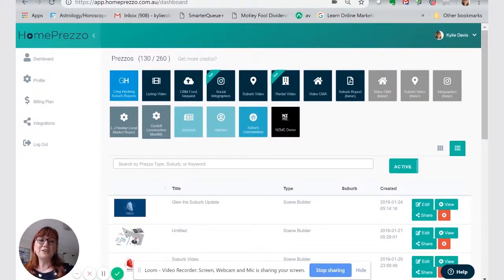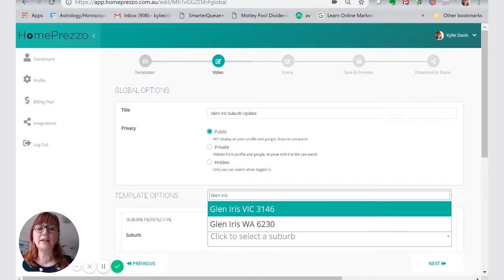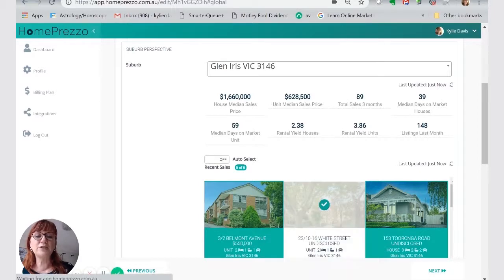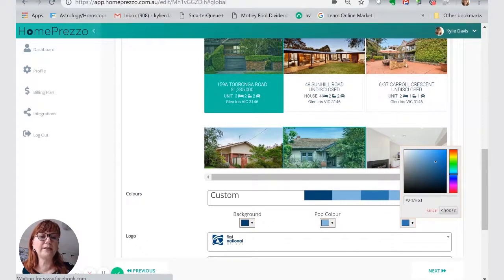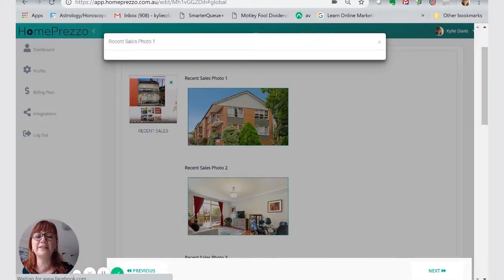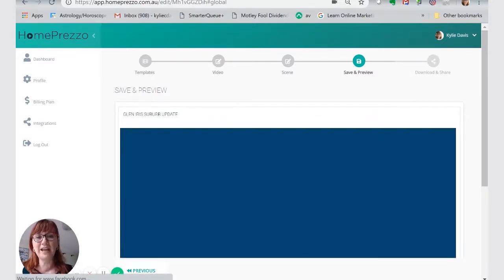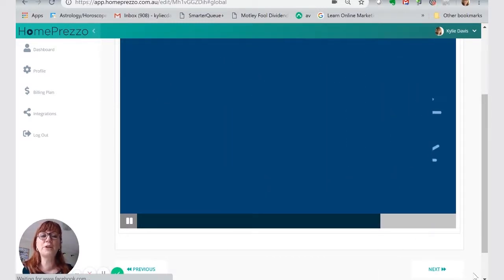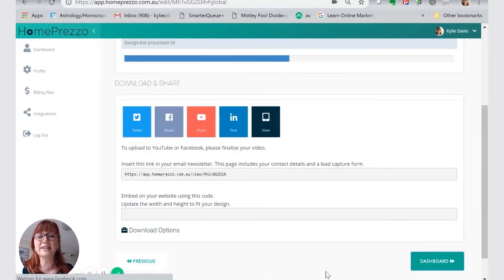How to create a Suburb Video in HomePrezzo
HomePrezzo helps real estate agents create property videos. The Suburb Video uses the latest CoreLogic data to provide a snapshot of how your local property market is performing across houses and units. Post onto social media or embed in your emails.